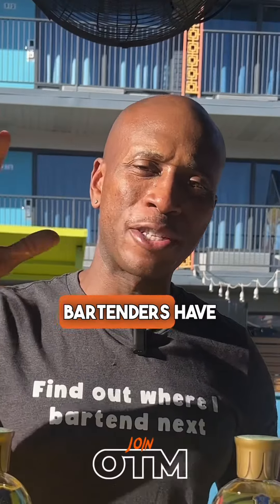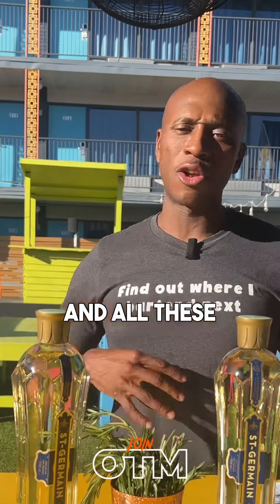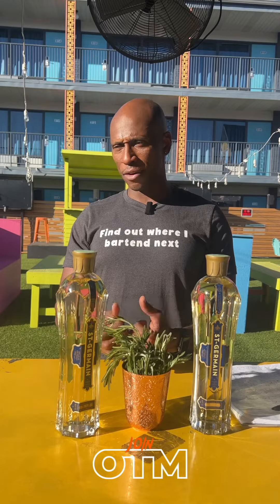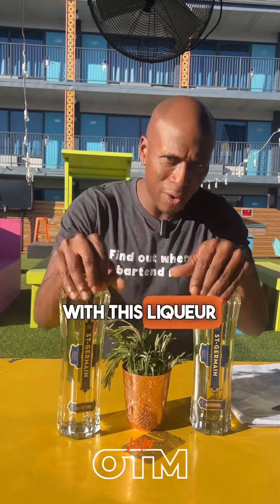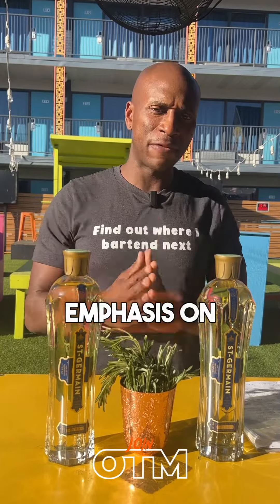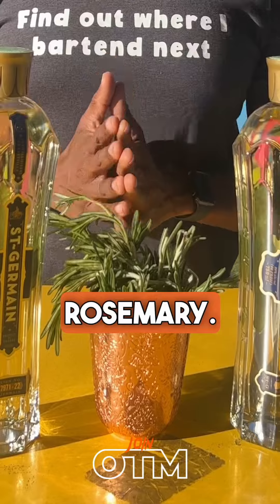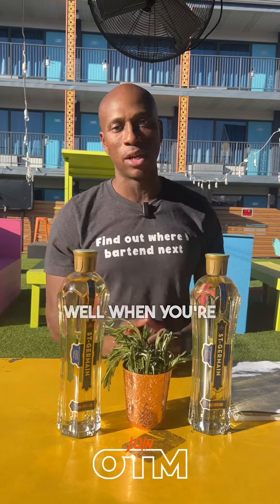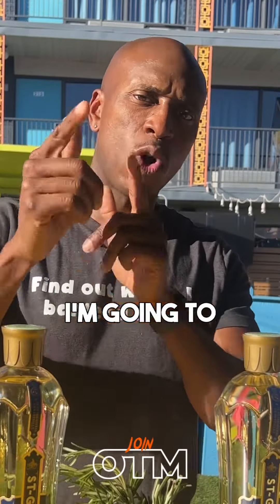How to Infuse Elderflower Liqueur With Rosemary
In preparation for my Mix’N it Up October cockatil class I wanted to place spirit focus on Gin and Mezcal so with in mind I wanted to jazz up a liquer so that way I could keep the ingredients lean

Rosemary-infused elderflower does exactly that for me by allowing it to enhance both the natural flavors of Gin or Mezcal.

If you’re ever in Houston be sure to check out some of my classes. If you’re not then no worries as we will be taking this on the road soon enough!